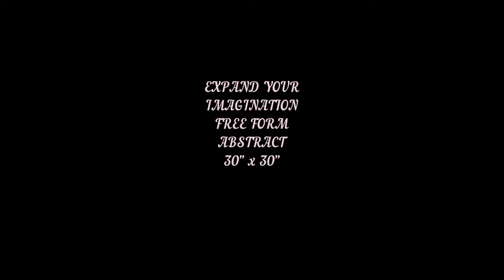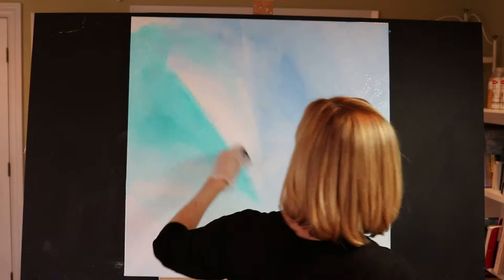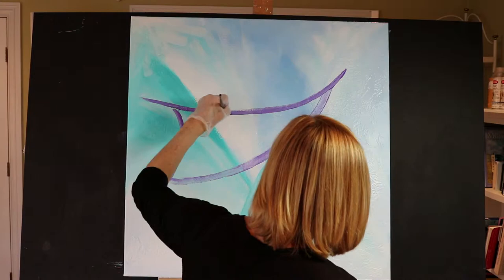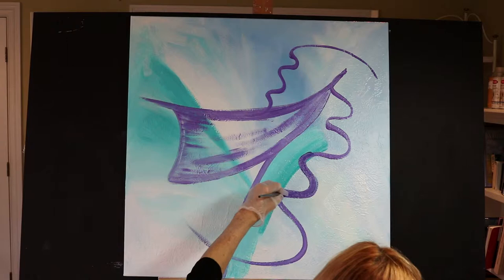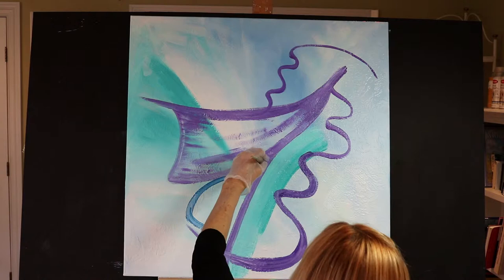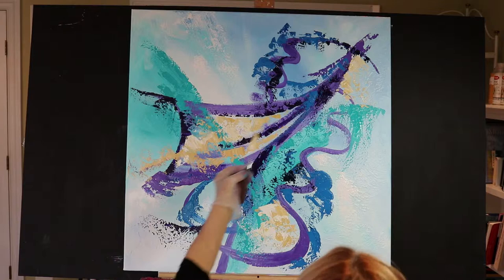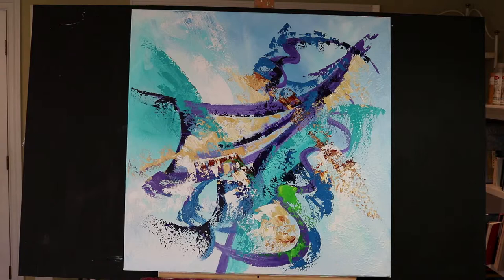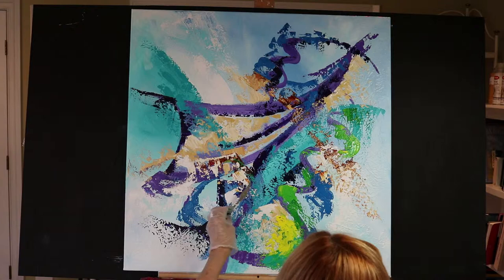EXPAND YOUR IMAGINATION FREE FORM ABSTRACT FOUR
This abstract painting tutorial will help you learn to expand your imagination by using my technique of applying free forms on the canvas.  This will give you a start of learning the technique to expand your painting abilities.  Enjoy the music also.